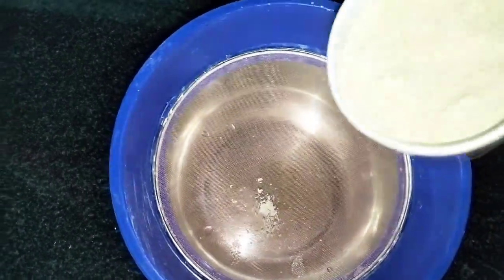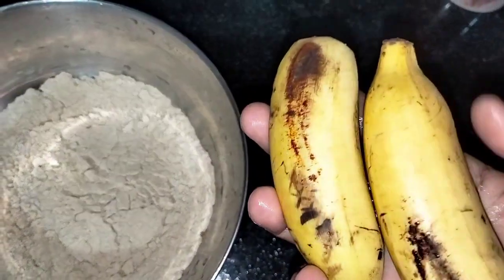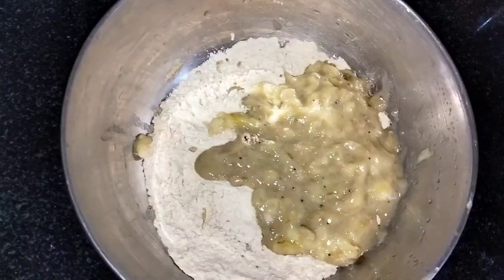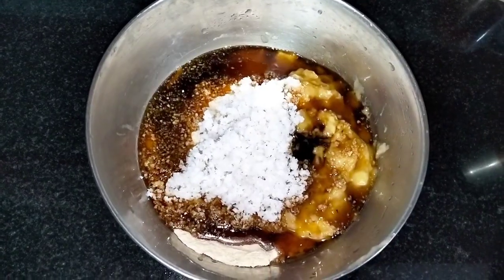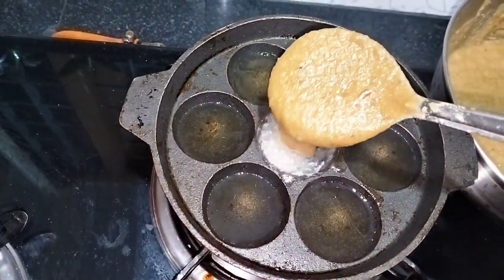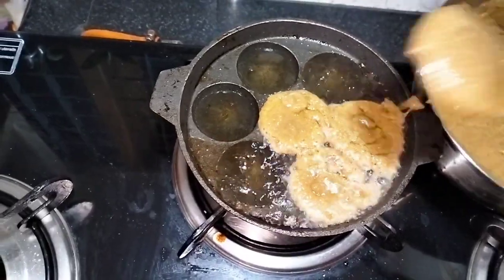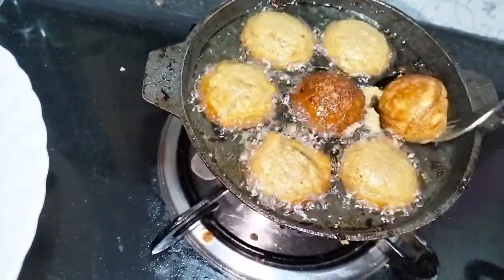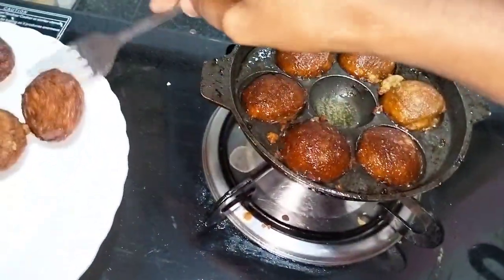അമൃതം പൊടി കൊണ്ടുള്ള നല്ല ടേസ്റ്റ് ആയിട്ടുള്ള ഉണ്ണിയപ്പം/ amrutam pody Unni appam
അമൃതം പൊടി കൊണ്ടുള്ള ടേസ്റ്റി ആയിട്ടുള്ള ഉണ്ണിയപ്പം/ amurutham podi unniyappam recipe